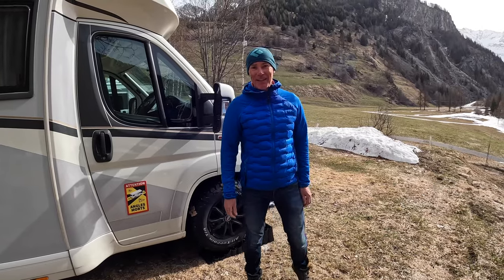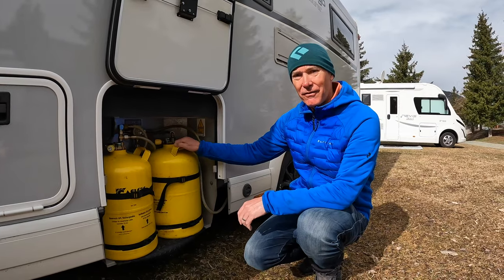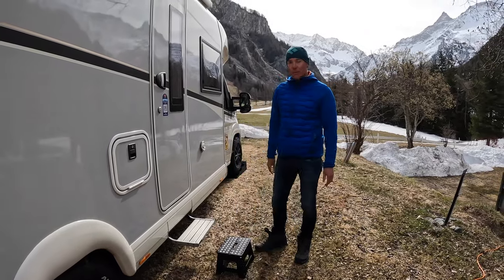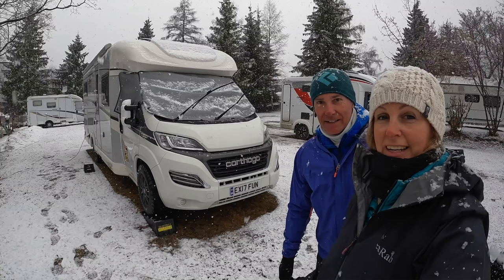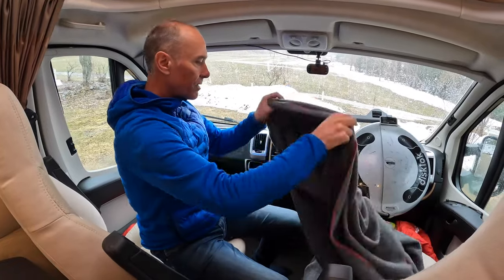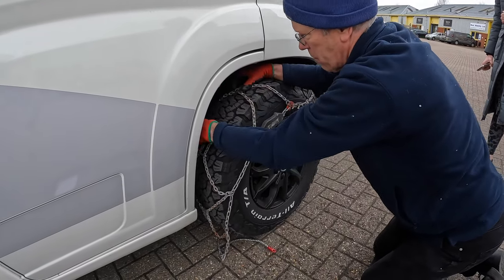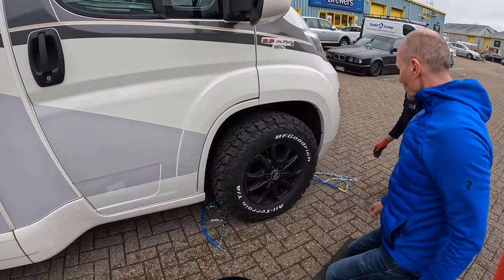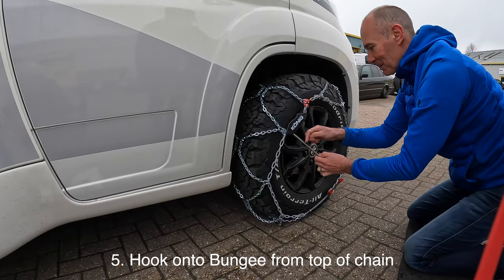ESSENTIAL MOTORHOME SKI TOUR TIPS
*21 Motorhome Ski Tour Tips* grouped by MUST DO, SHOULD DO and NICE to have... including how to correctly fit snow chains

External Silver Screen ---  ours is second hand
Fold away Step
Fridge Cover (if your MH has one)
Water Carrier & Pump Pump Pipe
Check Engine fluids
Fresh and Grey Pipe insulation / protection
Propane Gas - Not Butane

*SHOULD*
Grey Waste Bucket
Fishing Rod rests Neighbours son!
Collapsible Ladder and Brush Ladder
Angles Morts - if over 3.5t Sticker Magnetic
Wipers off windscreen
Mountain Diesel (but risk running out!)
Door Well Insulation (old Sleeping Bags)
Dash Insulation (thick blanket)
Air Vent Shutoff (didn't seem to make much difference)

Battery Booster (must if your battery is over 4 years) Centre Auto Roady, Bourg Saint Maurice. You just need check your engine size to get the correct one, ours was about £50 but we're not sure how good it actually is!
Garage hooks - Drying Room Jumbo Large Regular
Oil filled Radiator to boost heating (watch out for amps limit) We didn’t take one but if you do just be careful of the Amps, too powerful and it will trip the electric

Our The huge Selfie Stick
Our 360 Camera: GoPro MAX
Our Hand Camera: Gopro Hero 10
Our Phone holder on our bikes
Our Colapz Grey Waste solution
Our Levelling Ramps
Our Stick on Angles Mort
Our Magnetic Angles Mort